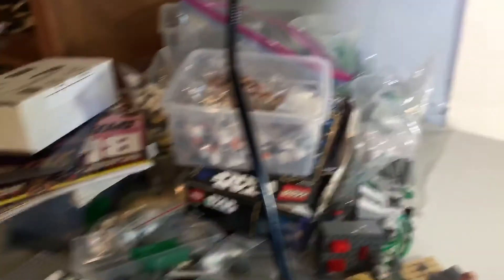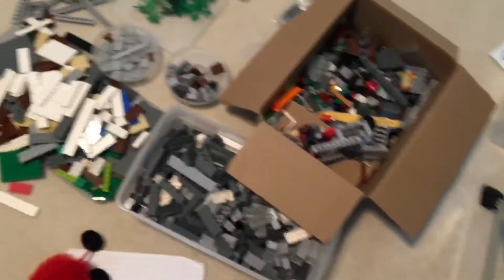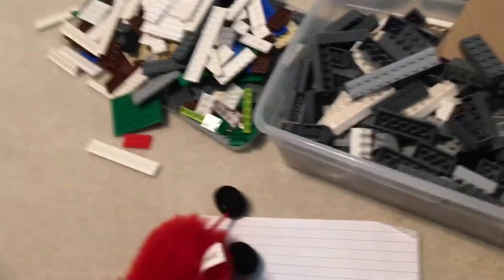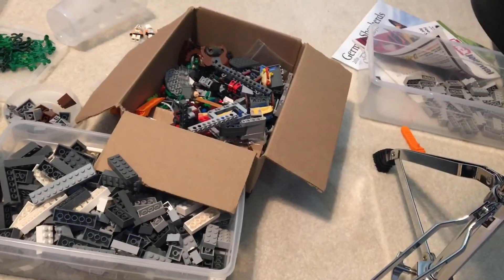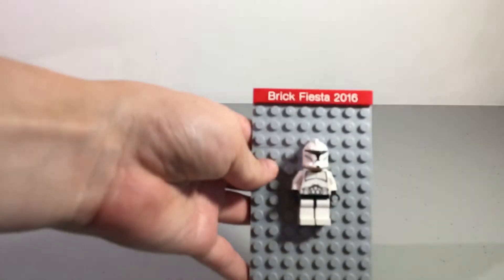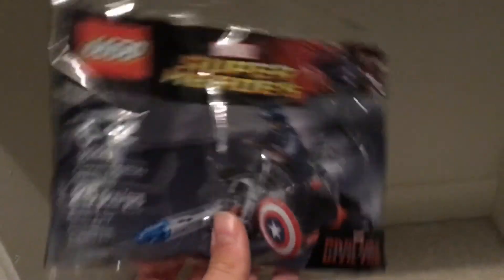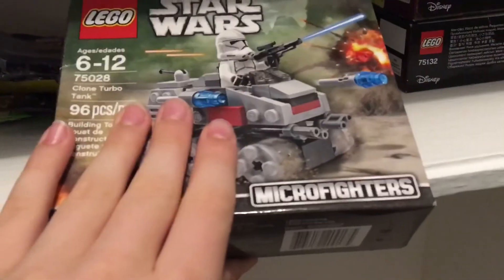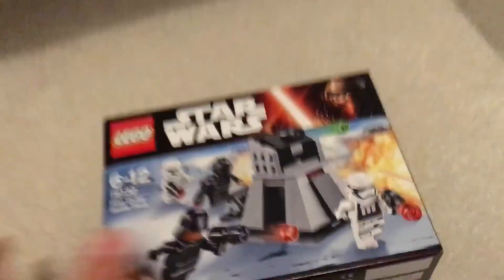Weekly Update #14 | Thank you for the support! + Shoutouts + More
I know it's Star Wars Mocs. Let's see if we can hit 13 likes!!! :)